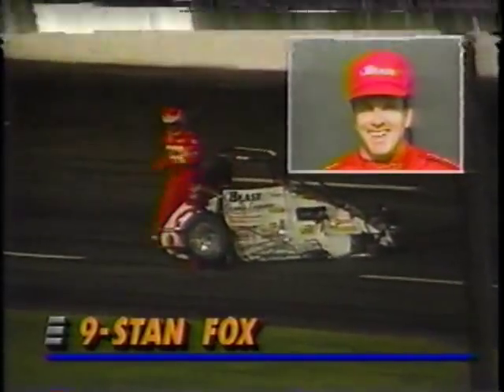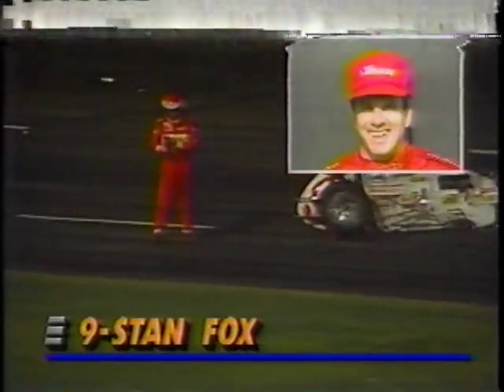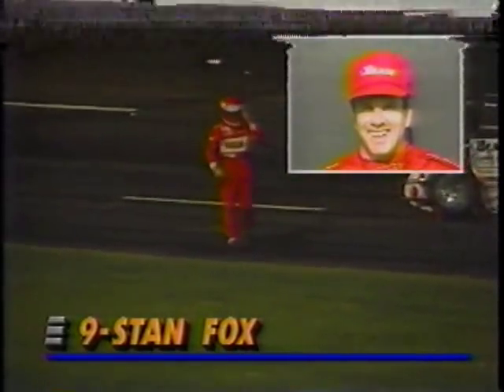1992 Stan Fox Midget Wreck at IRP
Dan Drinan and Kenny Irwin get together and Stan Fox climbs over a wheel and hits the fence. From Aug. 16, 1992